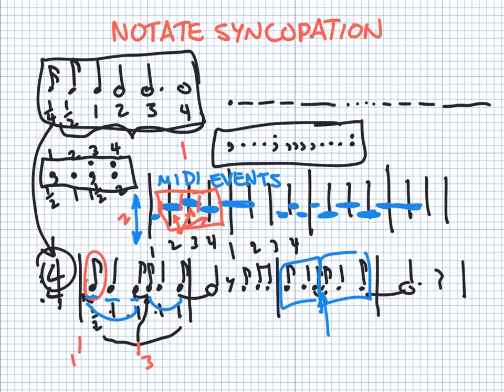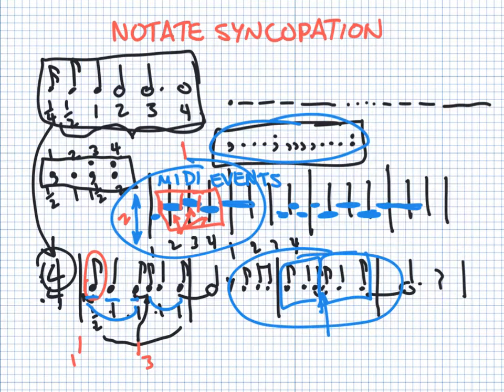Notate syncopation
One of the skills taught in Practical Theory 2.